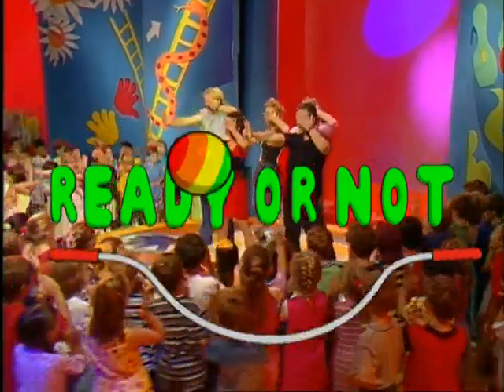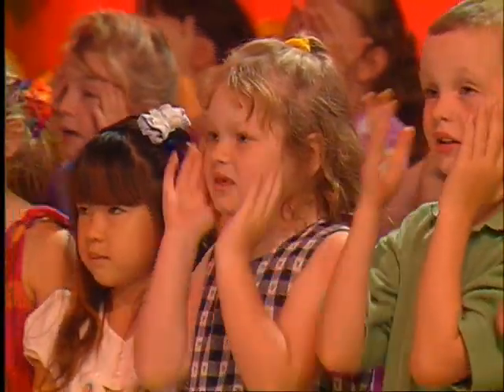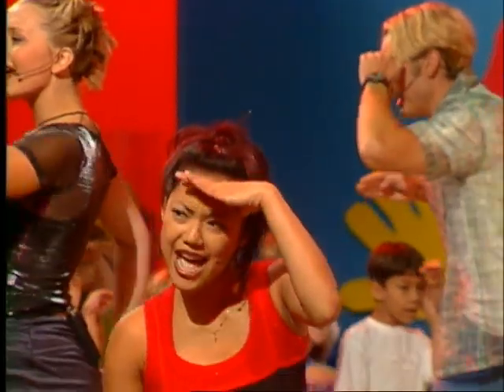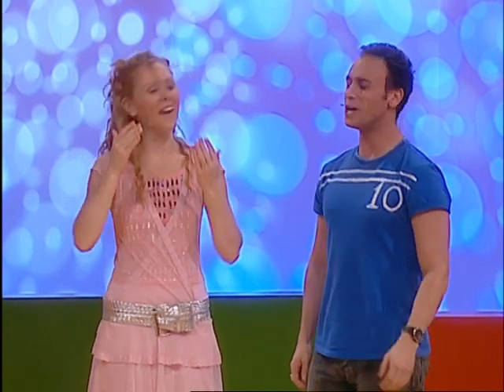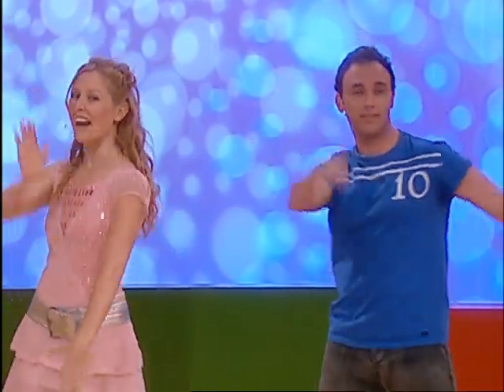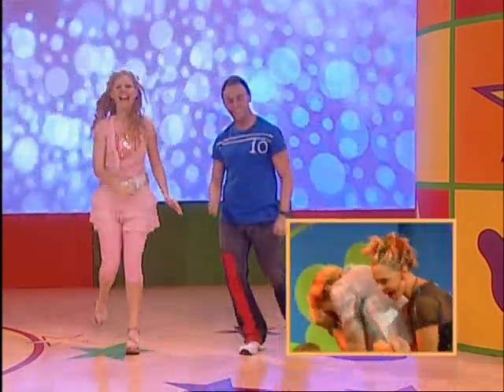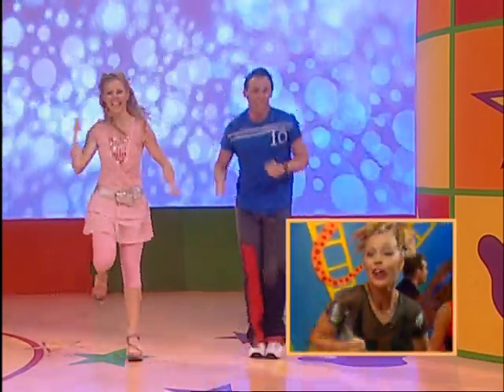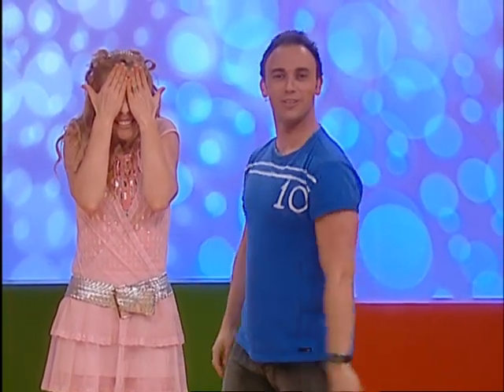Hi-5 Dance Hits Volume 1 - Ready or Not (Sing & Dance Feature)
The fifth video from the ‘Sing & Dance’ feature of Hi-5 Dance Hits Volume 1. Sing along with the gang and then learn the moves with Charli and Nathan!